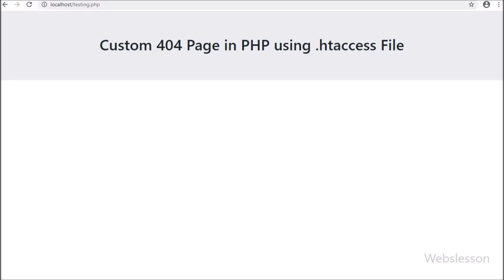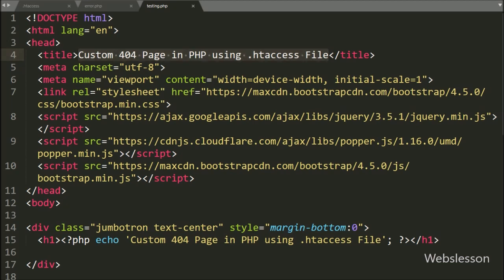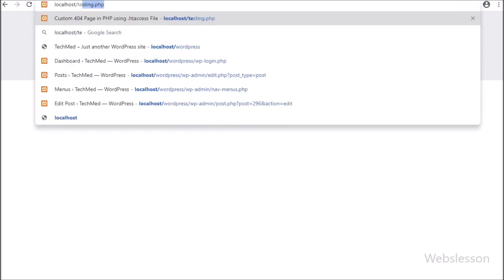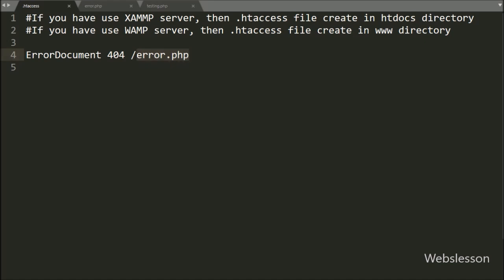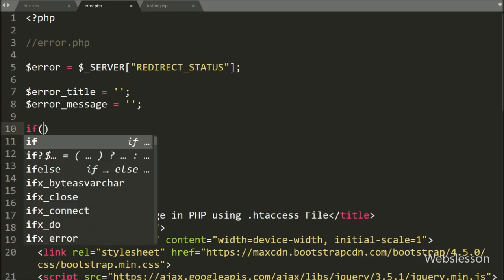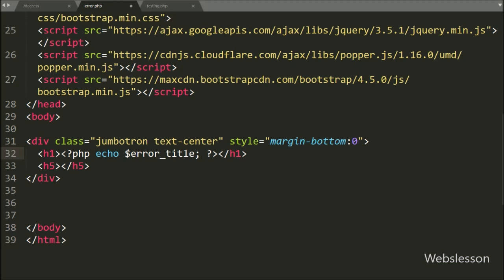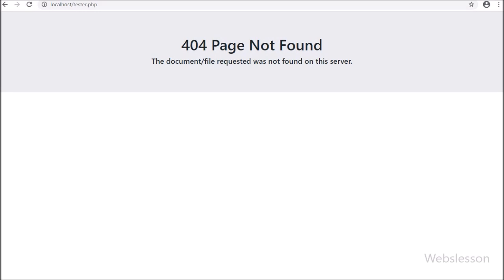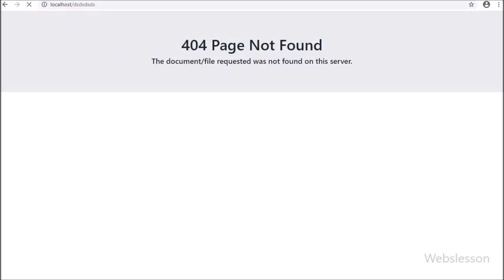Custom 404 Page in PHP using .htaccess File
Learn How to Create 404 Error page in PHP with .htaccess file. How to set custom 404 error page in .htaccess for PHP script. How to redirect PHP File not found 404 error to custom 404 error page using .htaccess file. How to make custom 404 error page in PHP using .htaccess file.